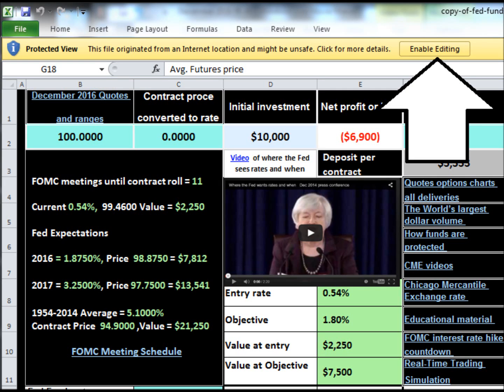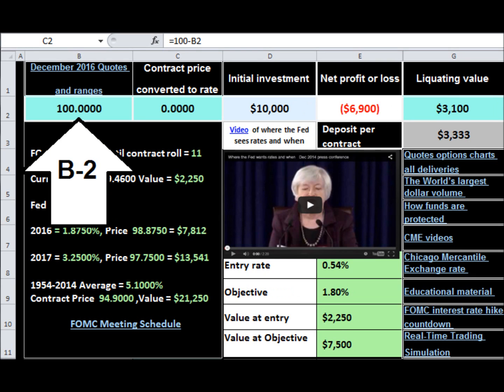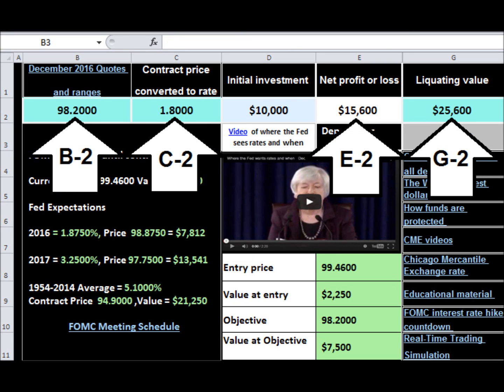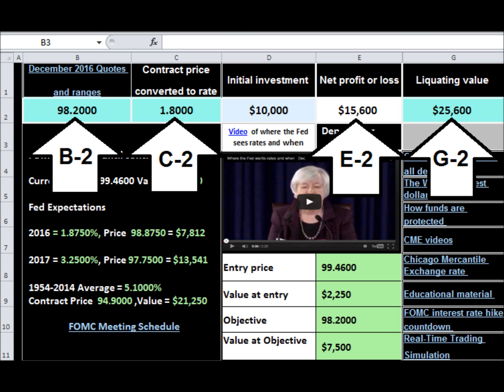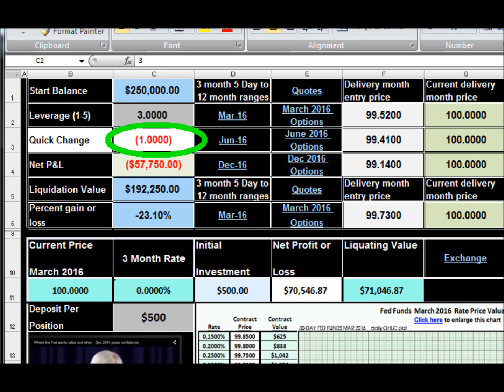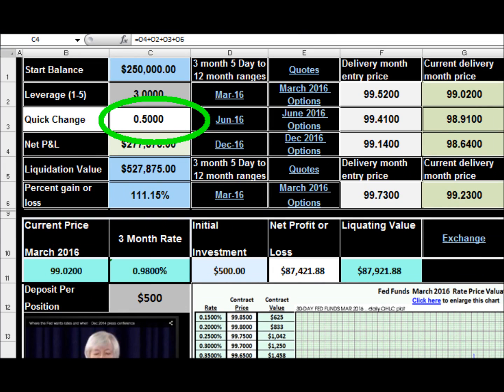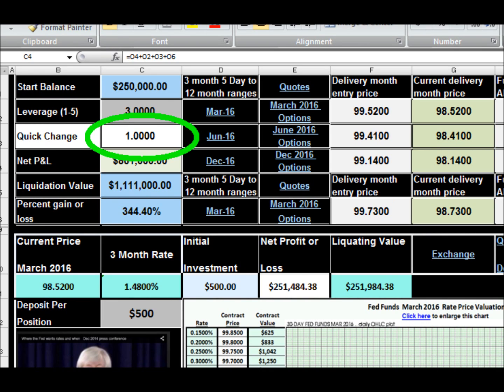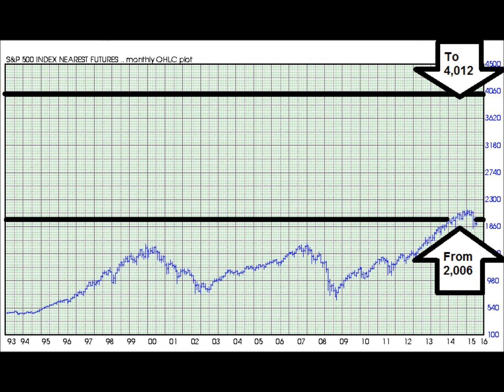December 2016 99 46 3